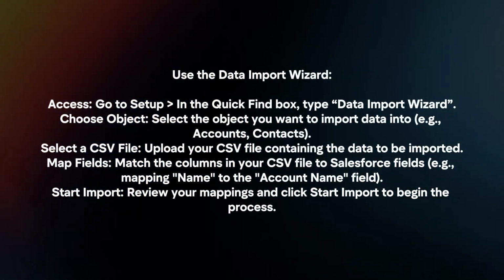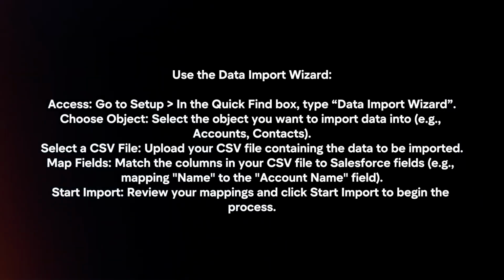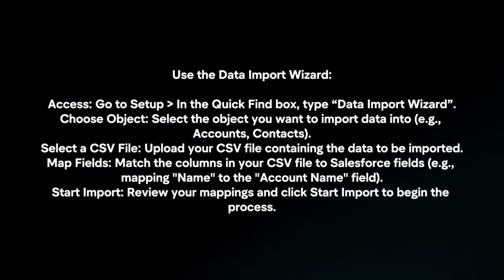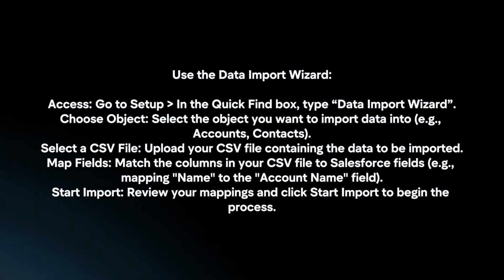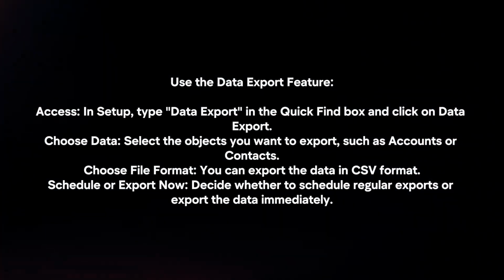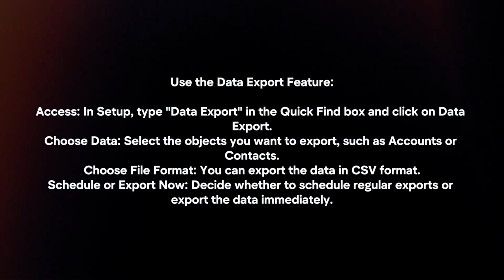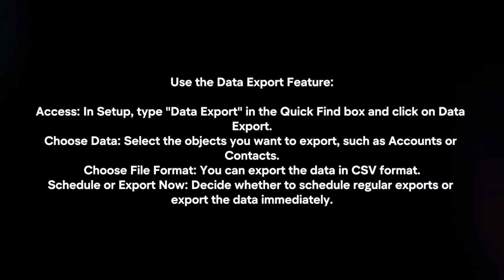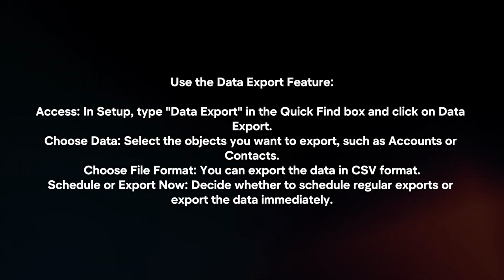How To Import And Export Data In Salesforce (2025)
In this video I will explain How You Can Import And Export Data In Salesforce In 2025.